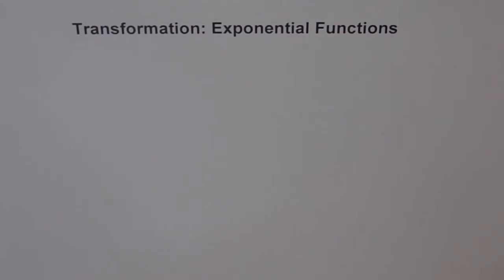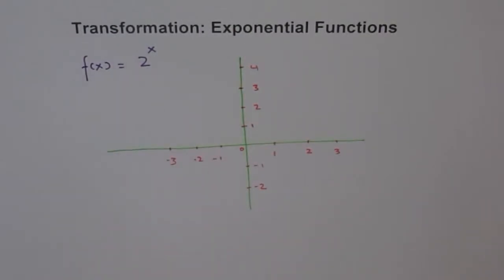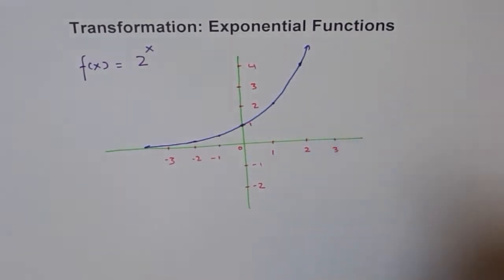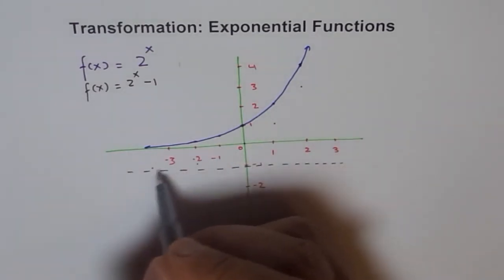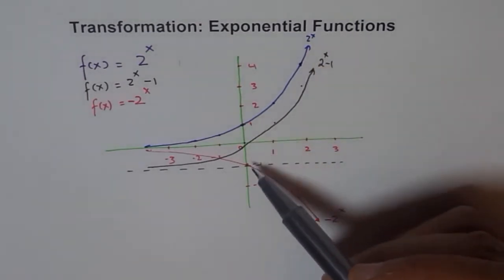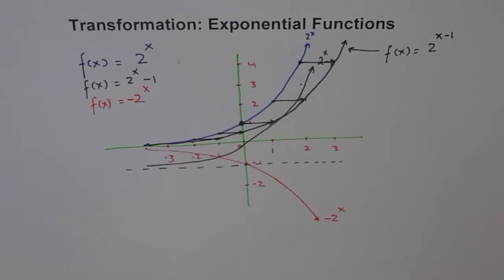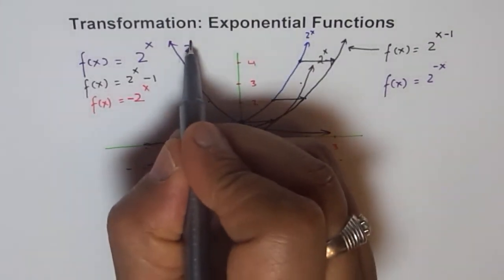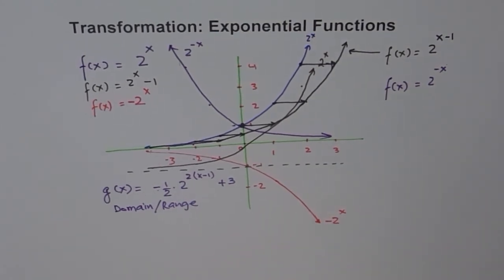Understand Transformation of Exponential Functions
Understand the critical points which you should keep in mind to transform exponential functions